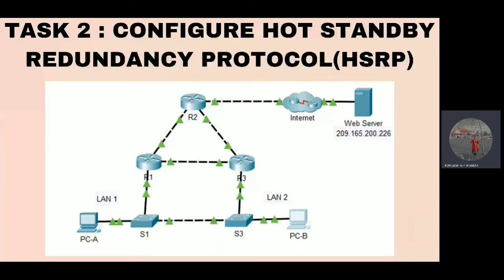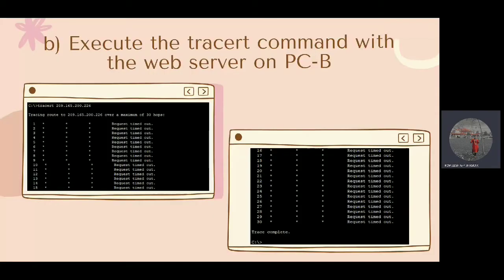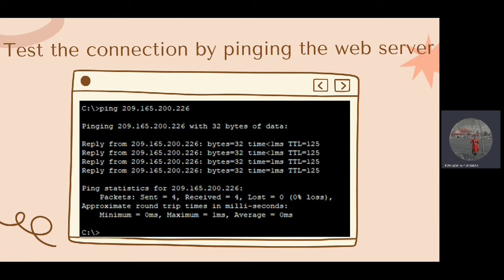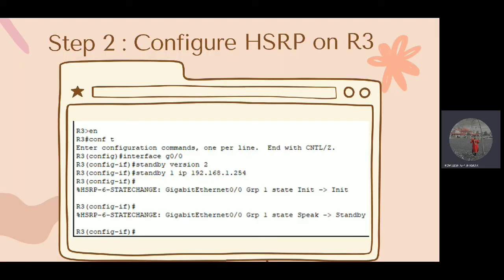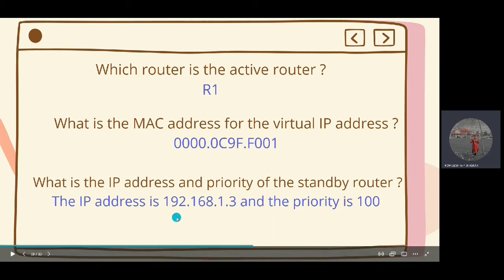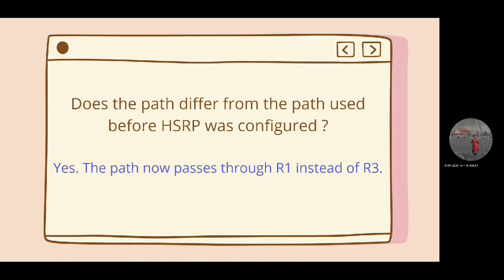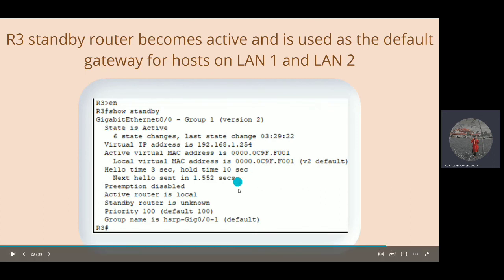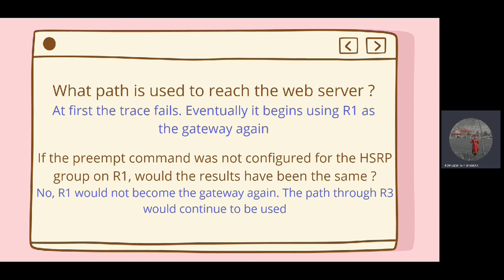Task 2 : Configure Hot Standby Redundancy Protocol (HSRP)